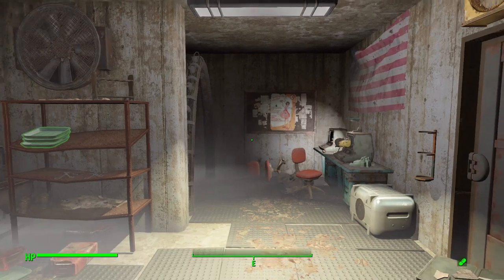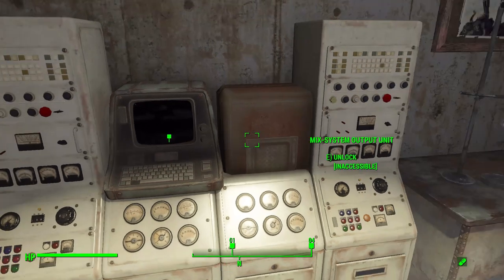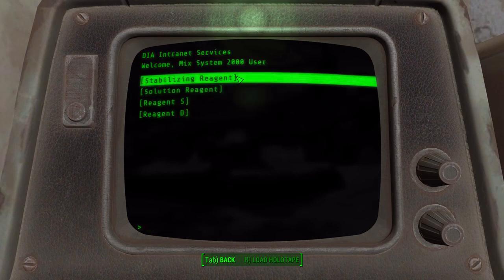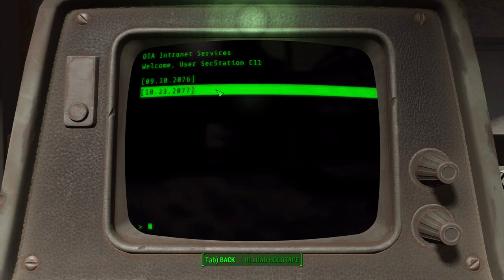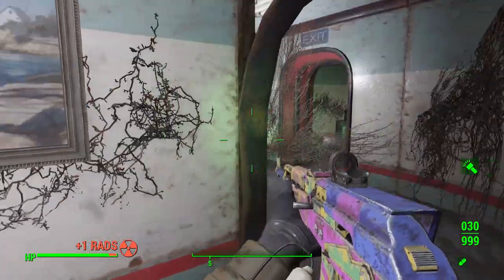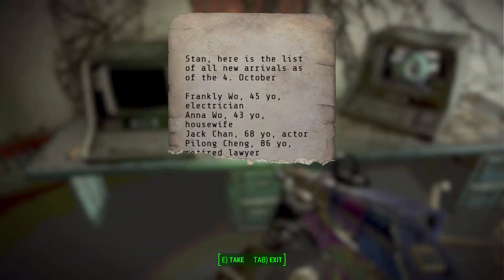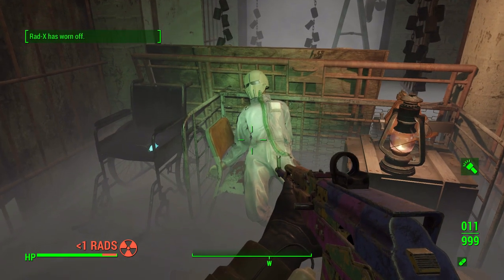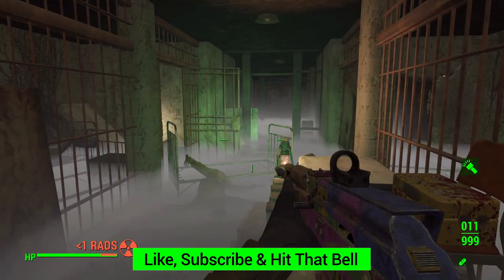Fallout: Operation ARTICHOKE - EP2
Join me as I check out the Operation ARTICHOKE mod.  Where we head into a prewar lab that was experimenting with mind control.